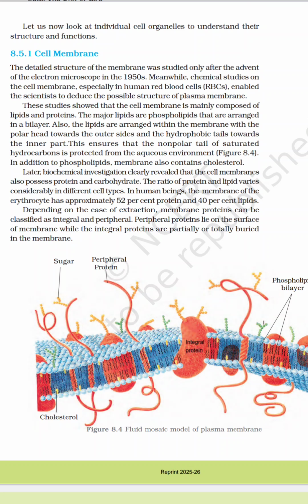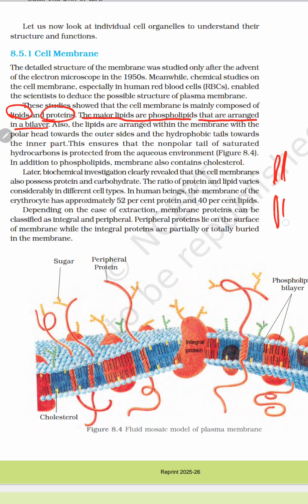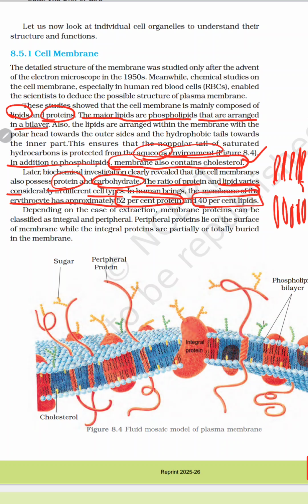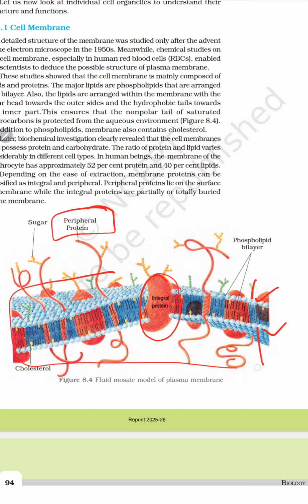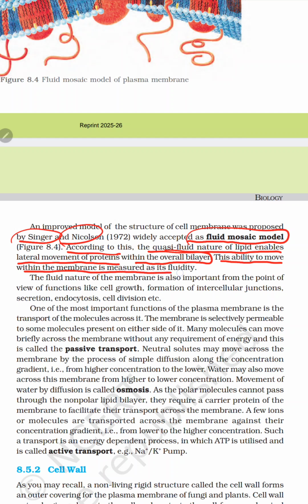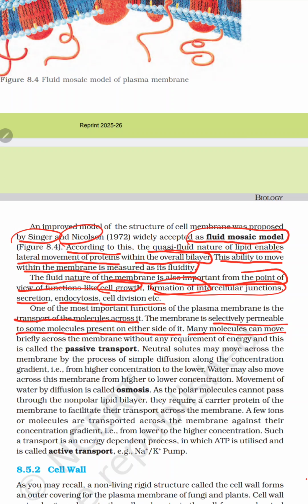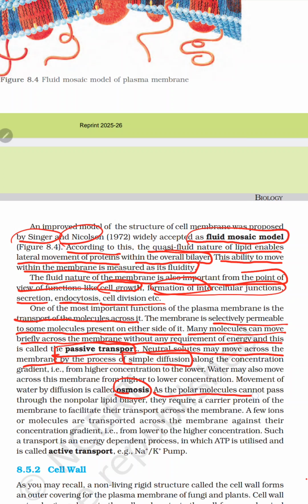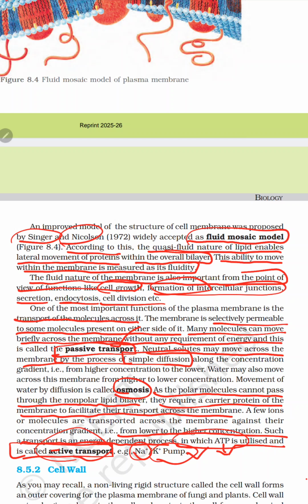fluid mosaic plasma membrane